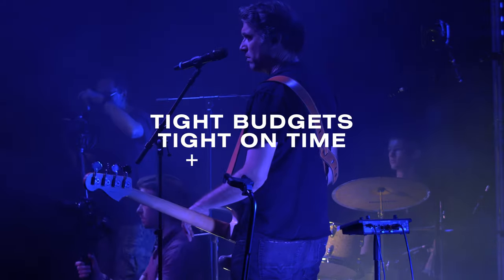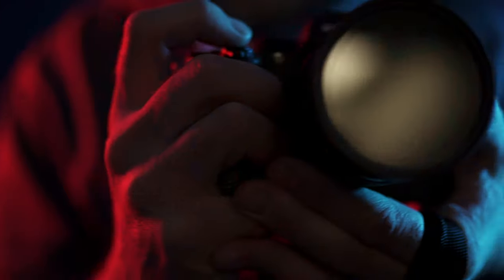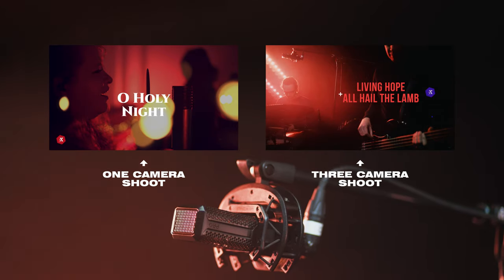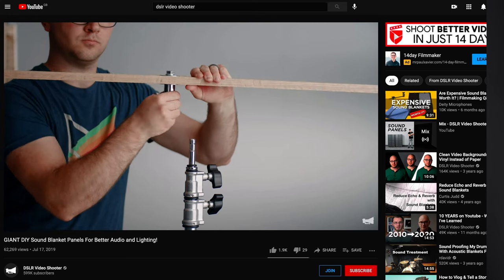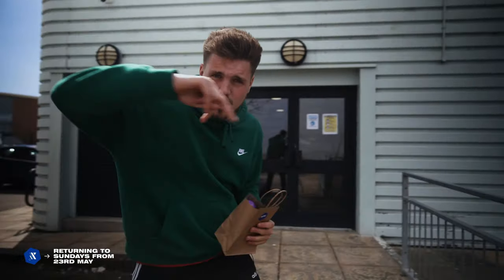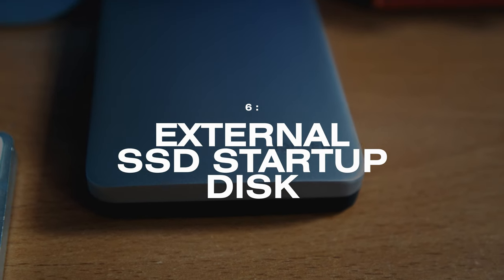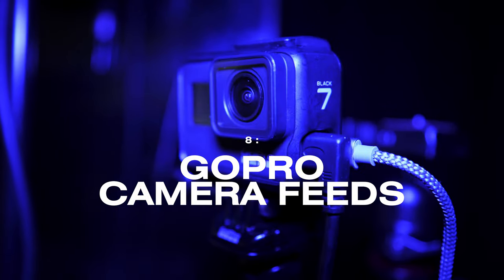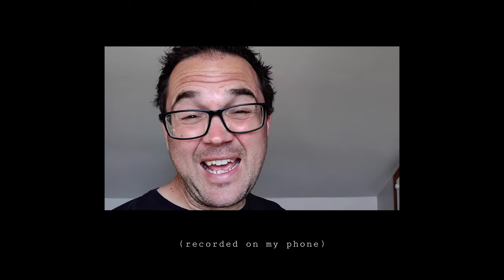22 Livesteam hacks for churches on a budget | Part 1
The hacks, tricks, tips and techniques we've learnt over the last 18 months in livestreaming and content creation for online church. This is part 1 of 3.

Any questions, drop them in the comments, I'm pretty good at replying.

Timings and content:

01:08 Single camera worship hack
02:49 Next-level sound absorption
03:41 Shotgun mic
Neewer C-Stand
04:22 Wireless lav mic
Sennheiser wireless microphone set
04:52 Hardware encoder
07:30 External ssd startup disk
Samsung 860 EVO 2 TB
08:23 The 50mm lens
Sony Full Frame 50 mm F1.8 Lens
Canon EF 50 mm 1.8
09:43 GoPro camera feeds
ATZEBE Fibre Optic HDMI Cable
HDMI Repeater
10:42 Studio/creative camera
Dummy Battery for Sony NP-FZ100
Tascam DR-60DMKII Audio Recorder
Sony A6600
Sigma 30 mm F1.4 DC Lens
Sony A7 C
Sony Vlog camera ZV-1
13:02 Teradek VidiU X Tech Tip